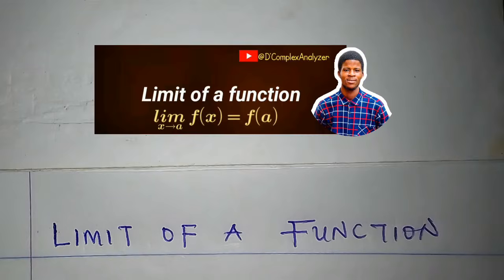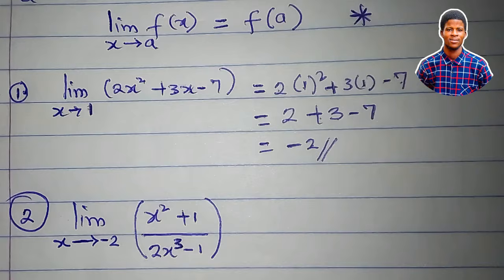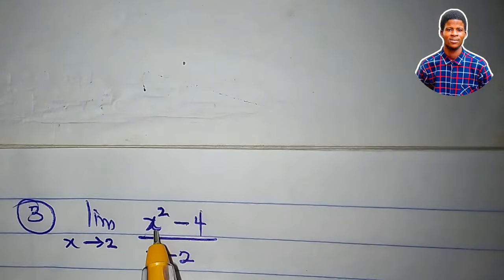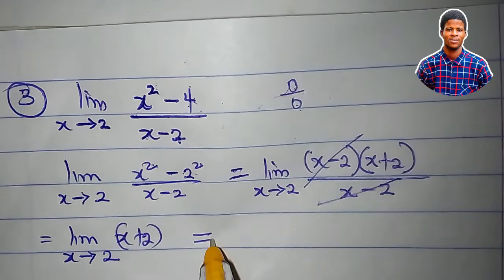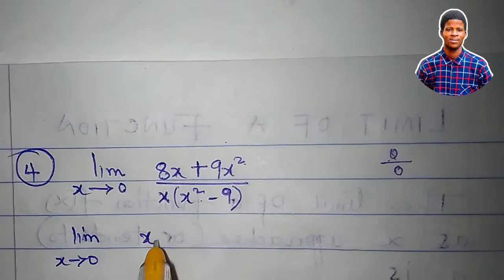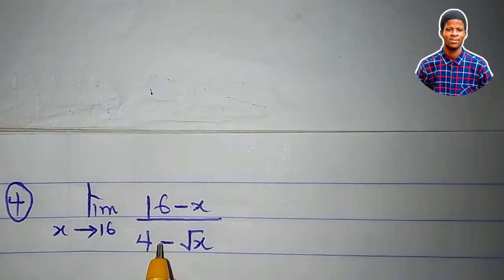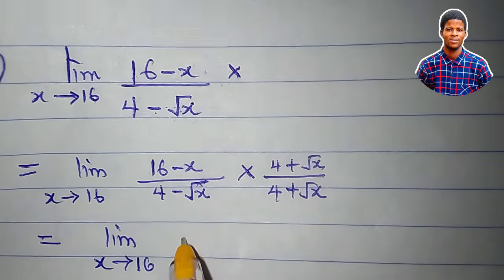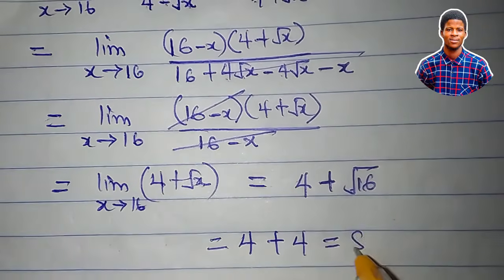Limit of a Function (1)